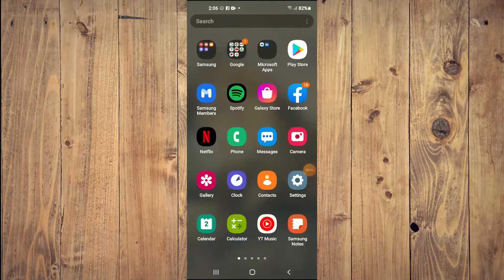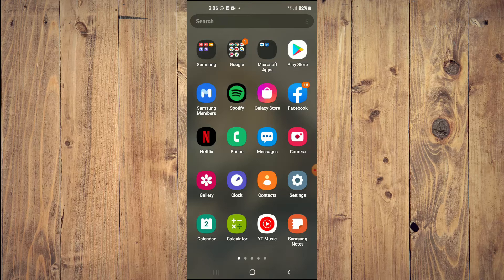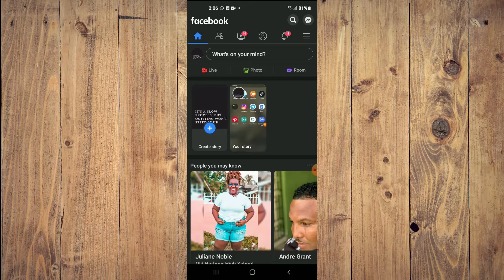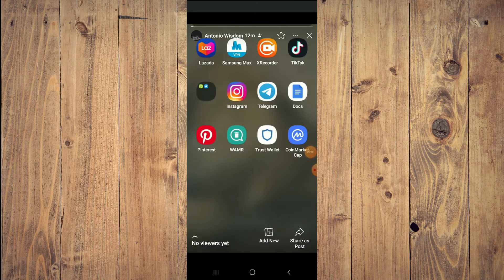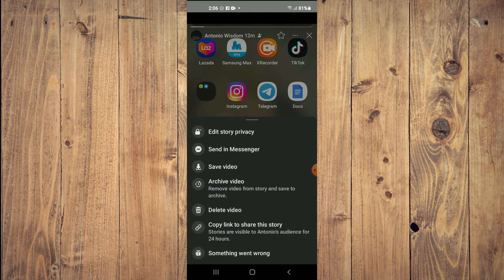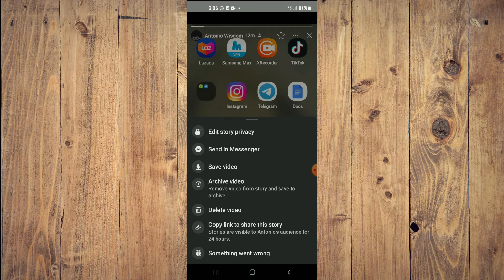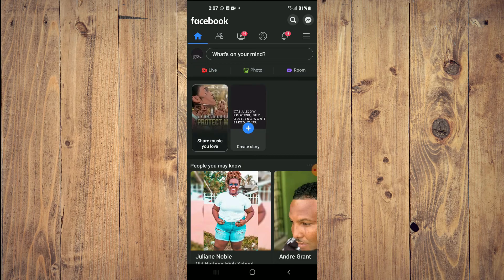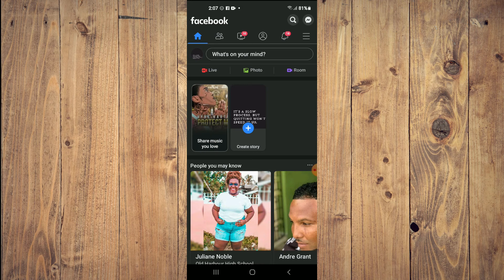how to delete facebook story 2024